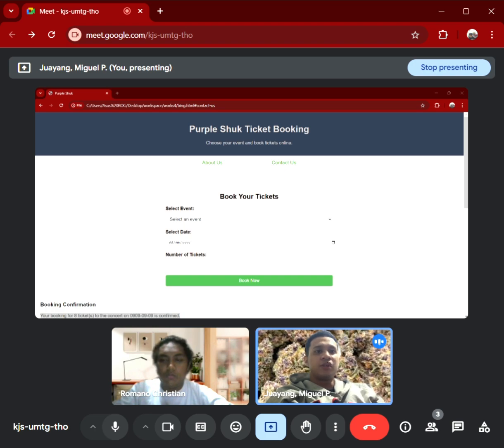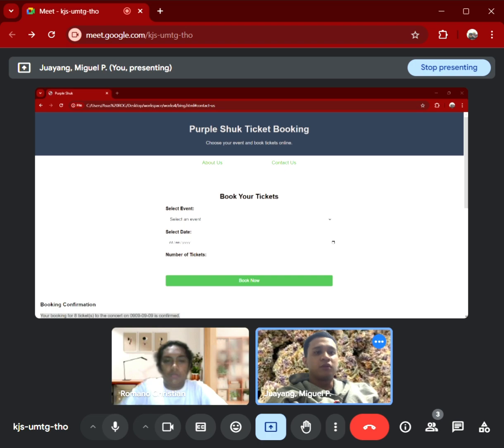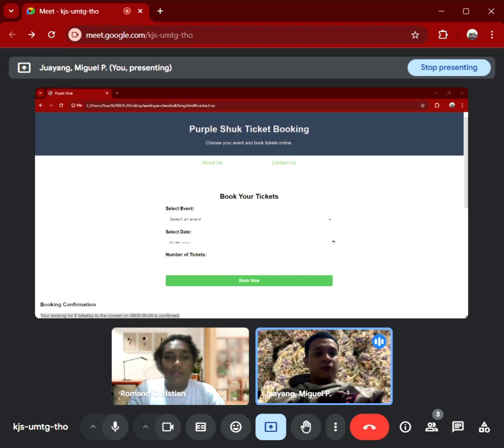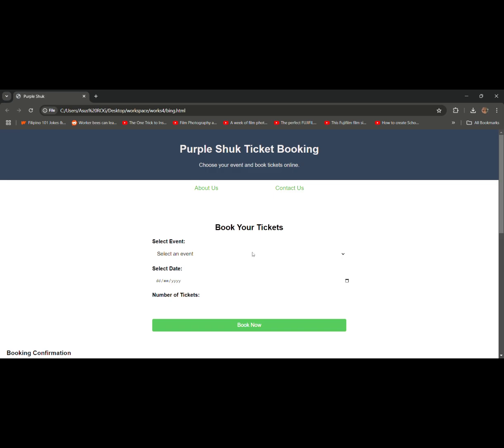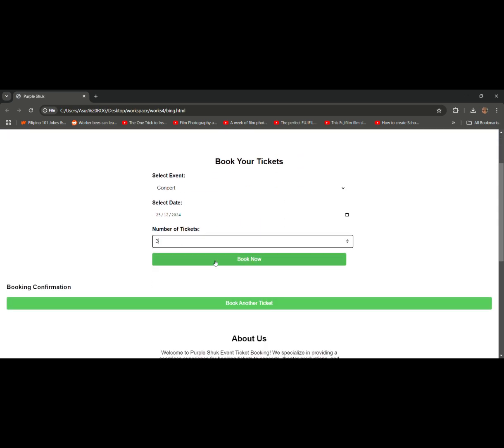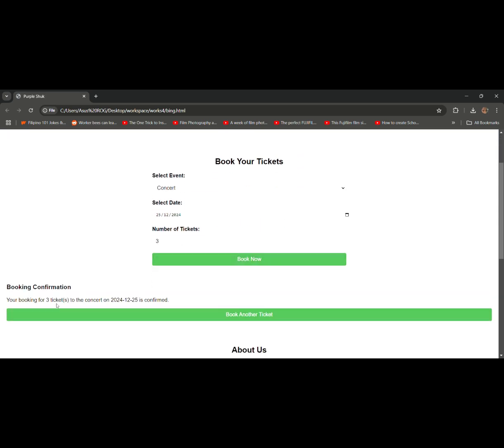FACADE DESIGN PATTERN PURPLE SHUK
Website Presentation for Elective 3